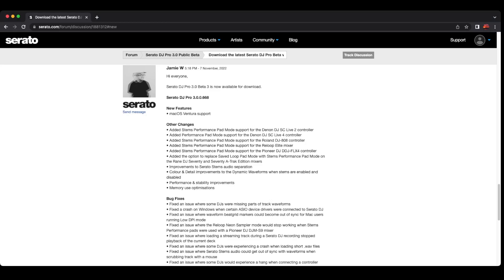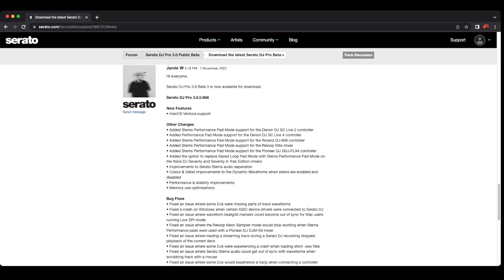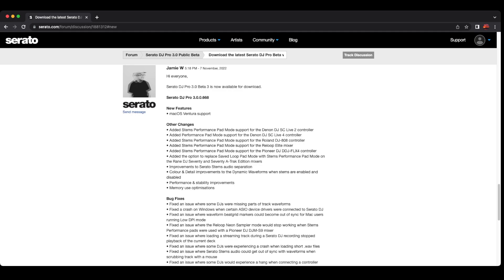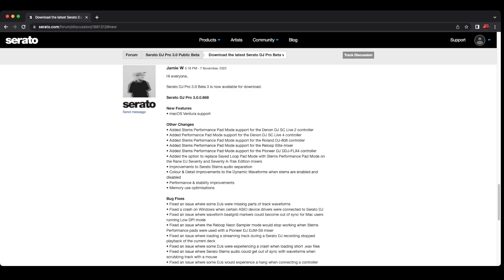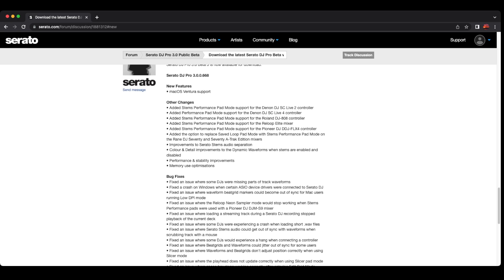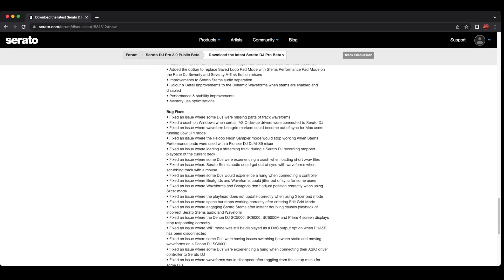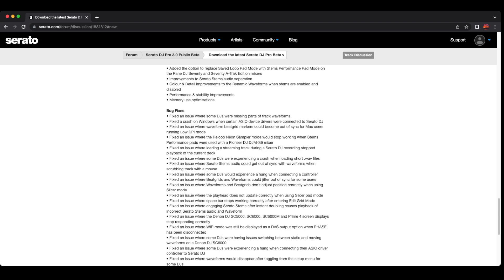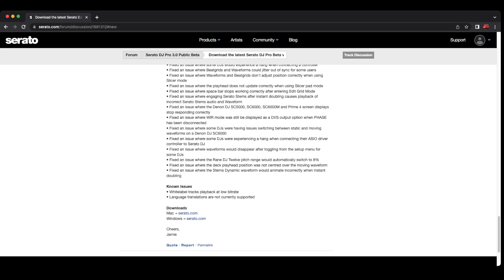SERATO DJ PRO 3 Beta 3 - They fixed the Denon DJ SC6000 and Prime 4 screen freezing !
I'm a little late seeing this. The new Update fixed the Denon DJ screen freezing issues.